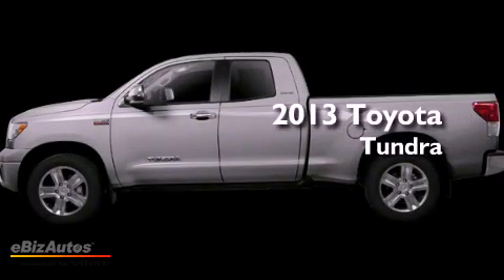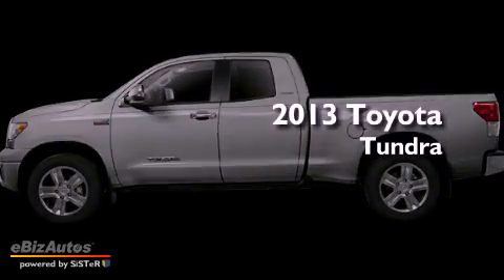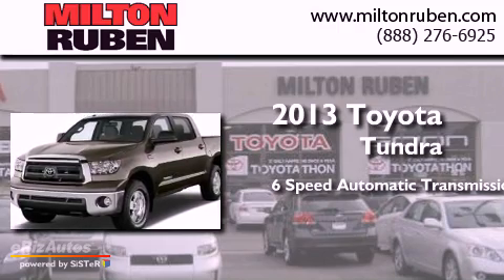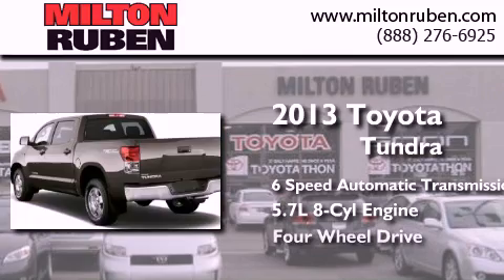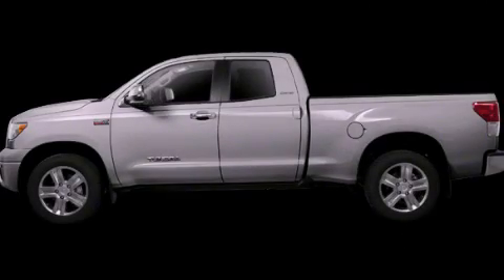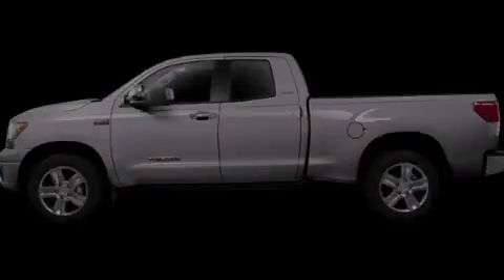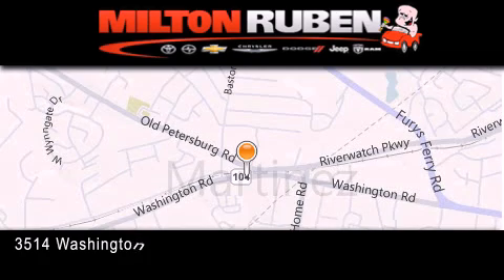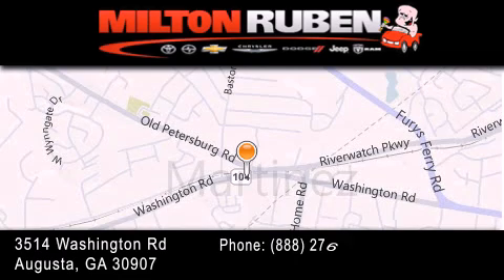2013 Toyota Tundra Thomson GA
Year : 2013
 Make : Toyota
 Model : Tundra
 Engine : 5.7L FFV
 Trans . : Automatic
 Exterior : Silver Sky Metallic
 Miles : 83
 Interior : Other
 Stock : D7095

 2013 Toyota Tundra Augusta GA